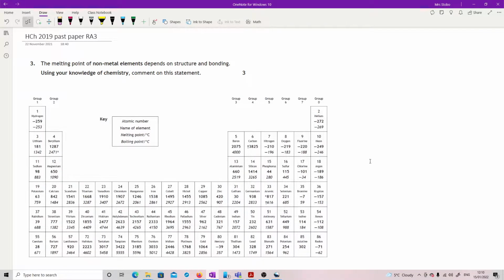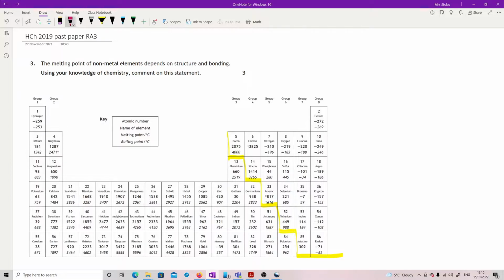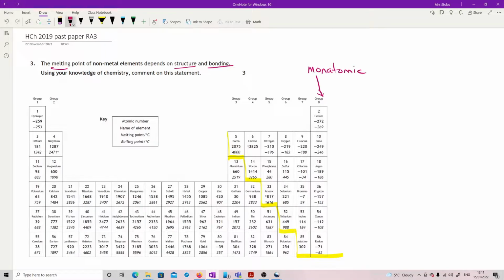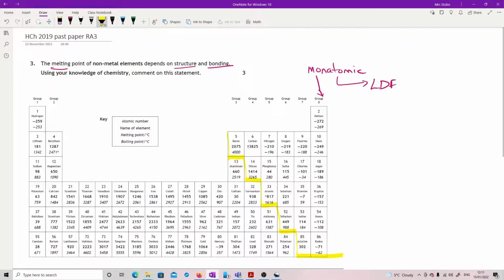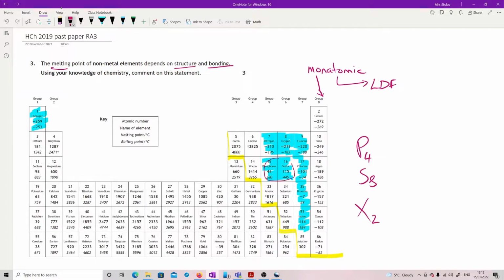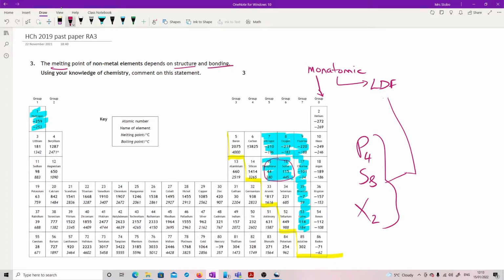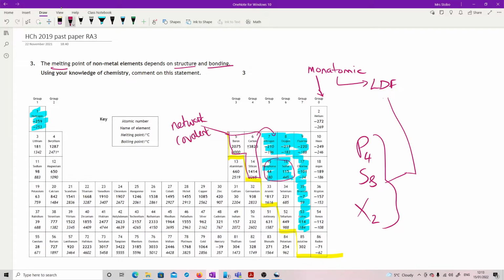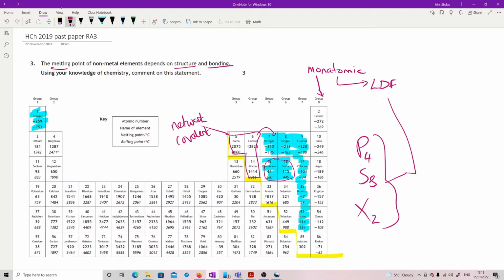ChH 2019 RA3 worked